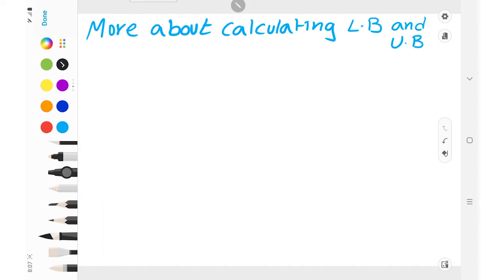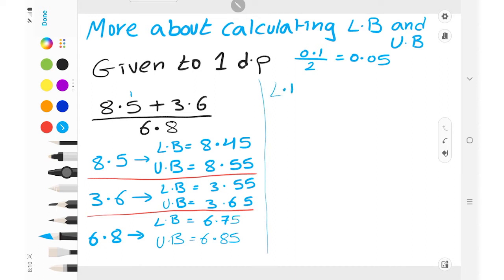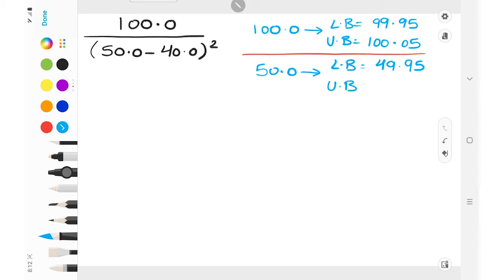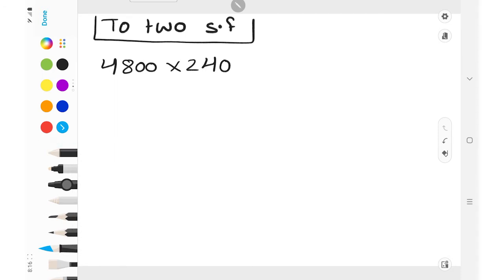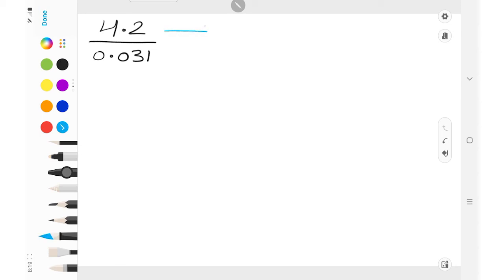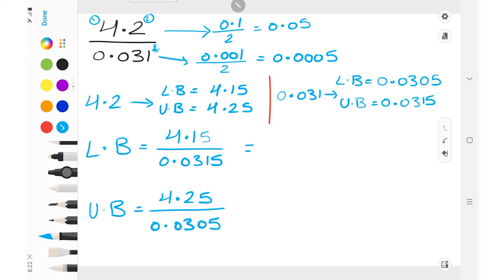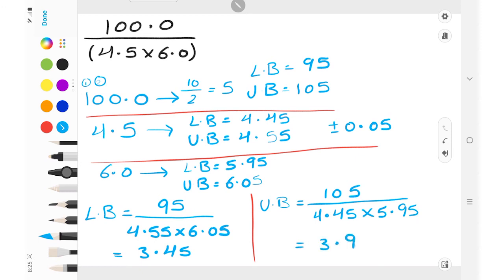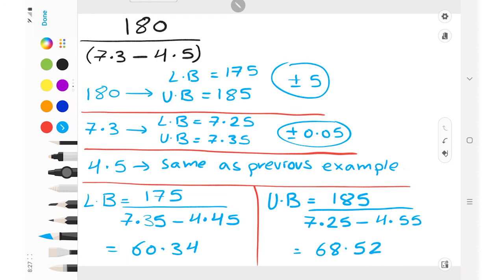Calculating L.B & U.B - Part 5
This video is about how to find lower and upper bounds for calculating numbers correct to 1 decimal place and two significant figures.